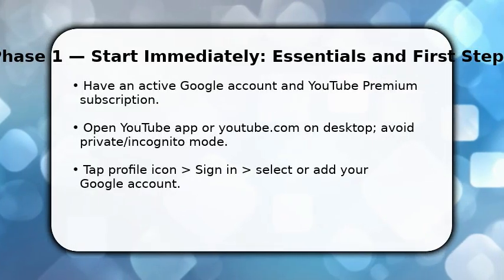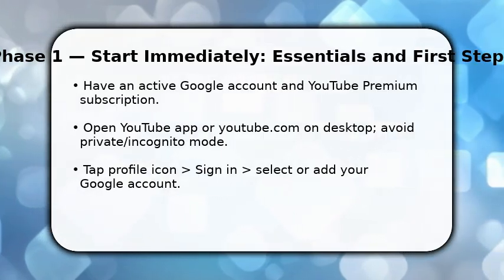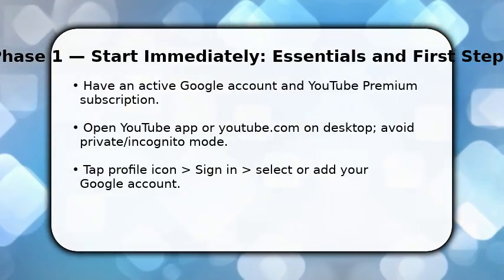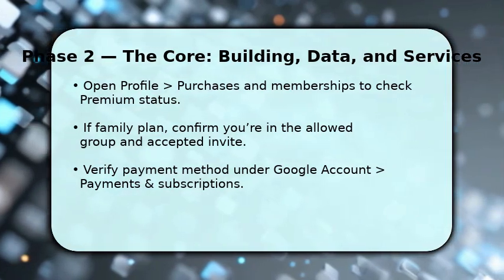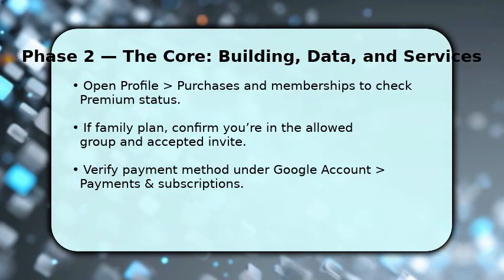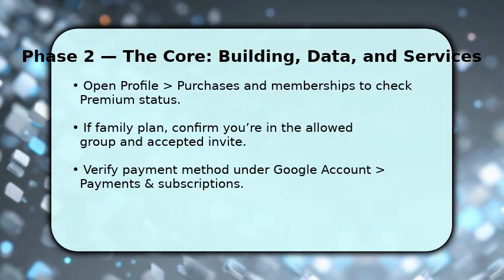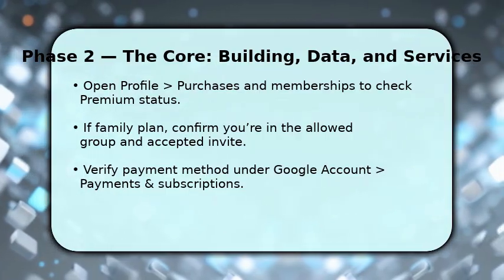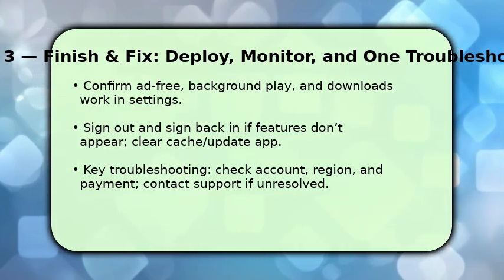How to Login in Youtube Premium (updated)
How to Login in Youtube Premium (updated) | 🔒 Surfshark VPN Deal — Stay private and secure. $1.99/mo + 3 Months Free ▸

Discover the ultimate guide to logging into YouTube Premium, featuring step-bythy tips and tricks for a seamless experience. Learn how to access exclusive content with ease.

YouTube Premium login, How to sign in YT premium, Accessing YouTube Plus features, Exclusive videos on YouTube Pro, Stream without ads using YouTube Music